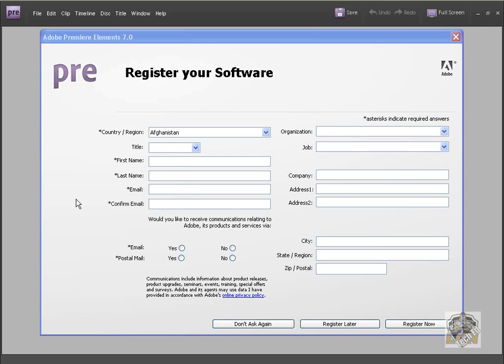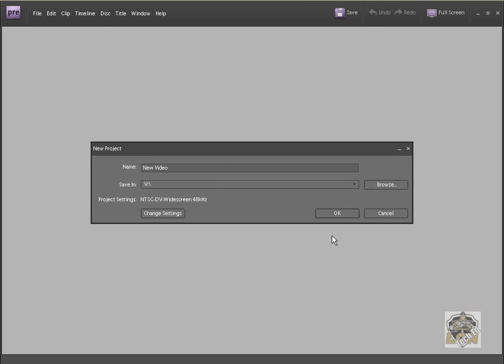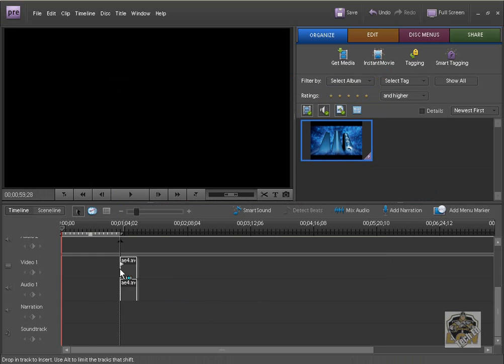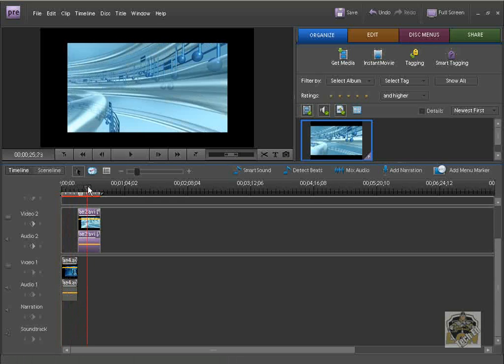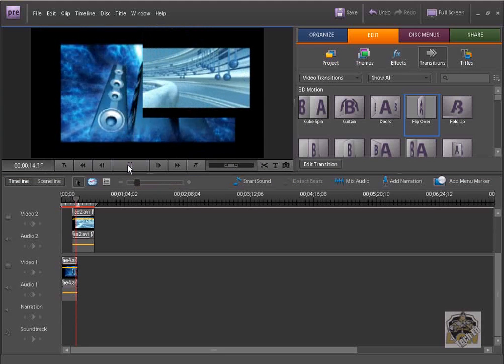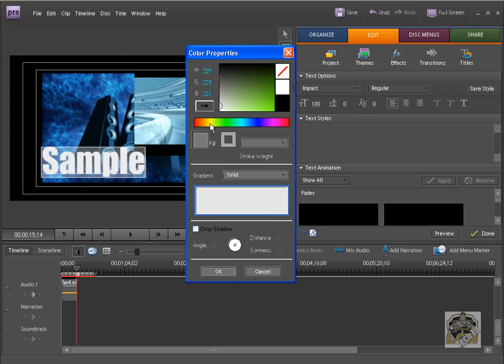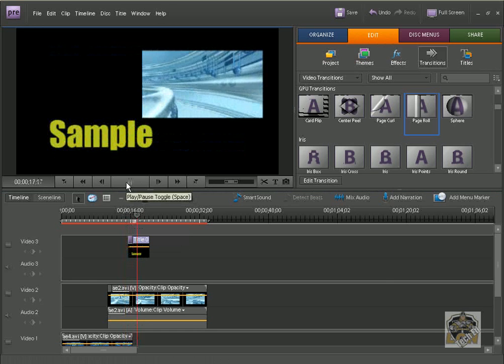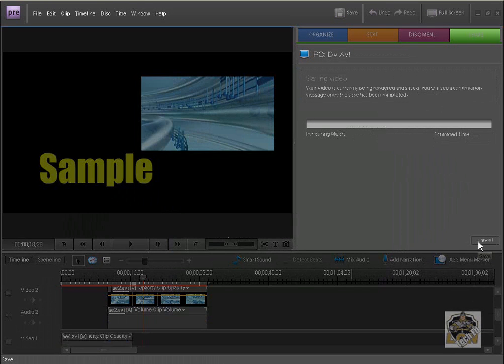Premiere Elements Intro